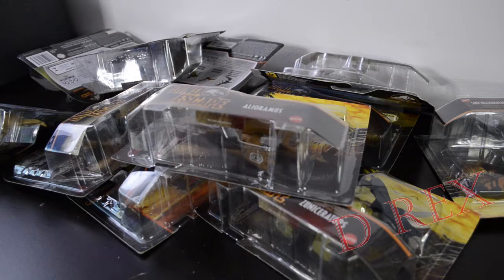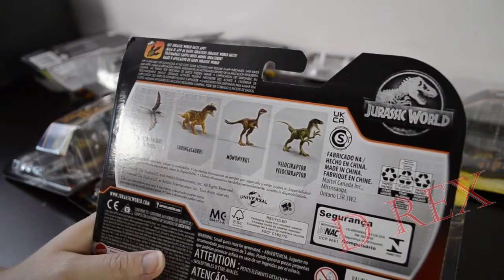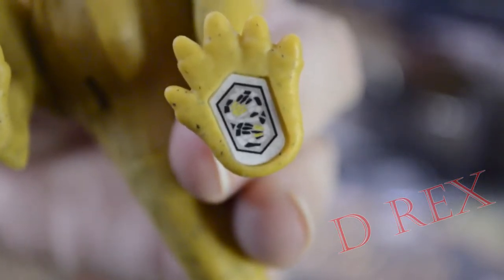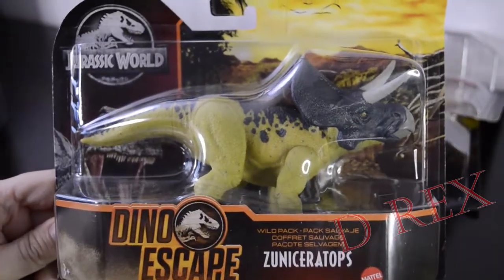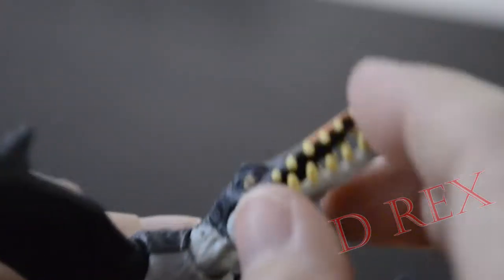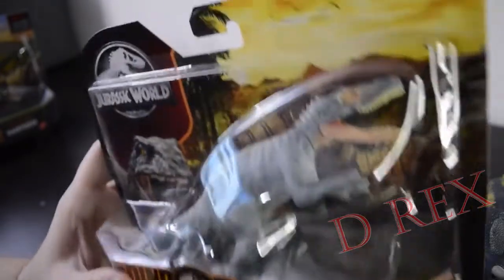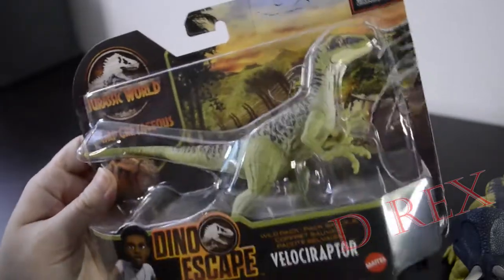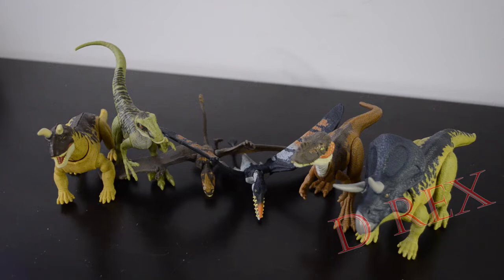Jurassic World Dino Escape Wild Packs - Why do I have multiples?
I am a collector of dinosaurs and related figures. I also have other toys and collectable items. I do makeup, cosplay, sewing, crafts, paranormal stuff and lots more! Sometimes I game!

Women like dinosaurs too!

Follow my husband for Magic the Gathering, Pokémon, 80s Toys and Mopar content.